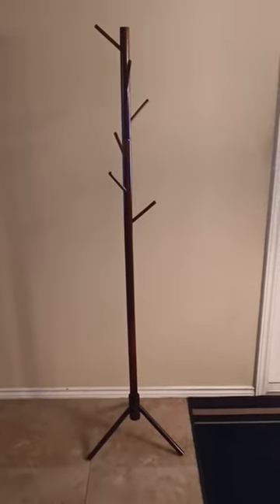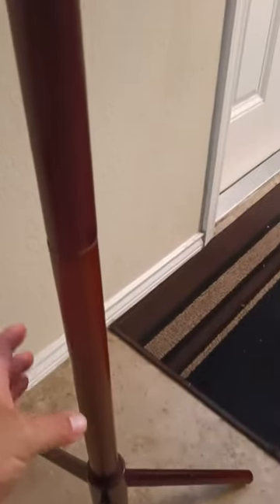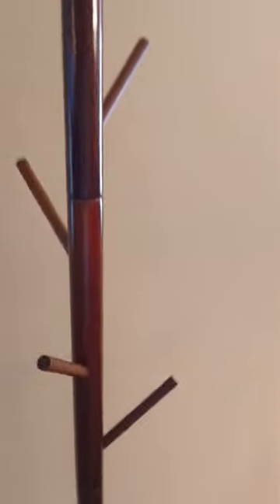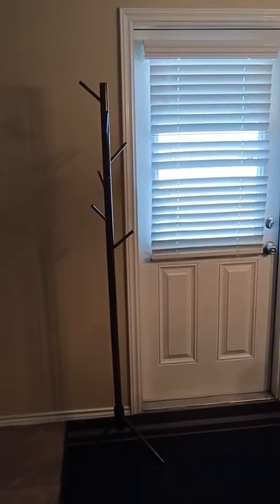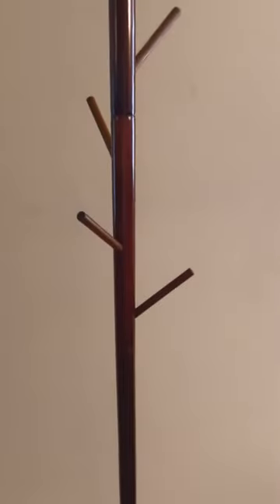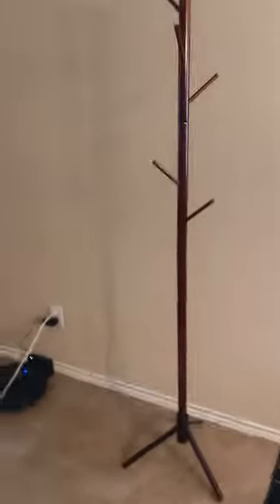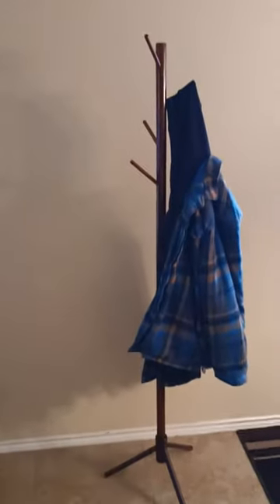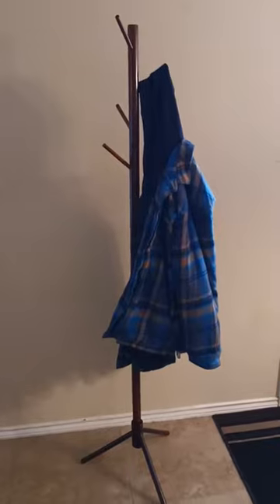Disracker Bamboo Coat Rack Review, Nice versatile coat rack